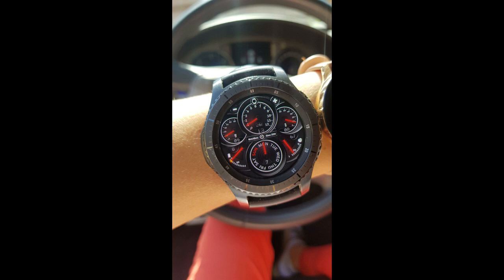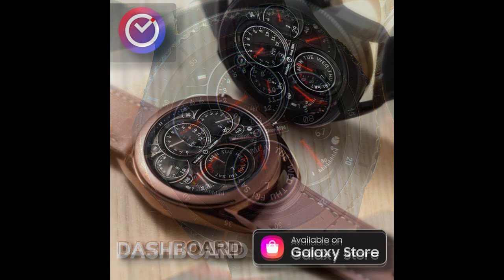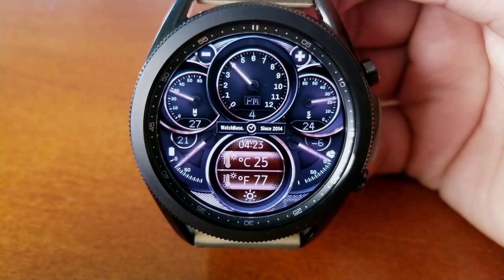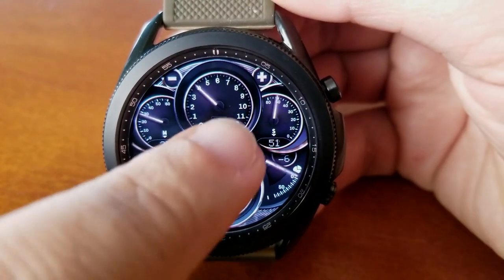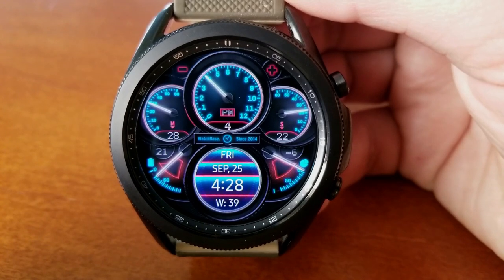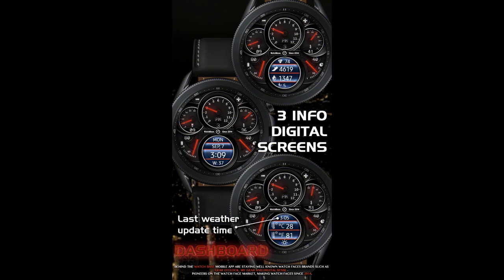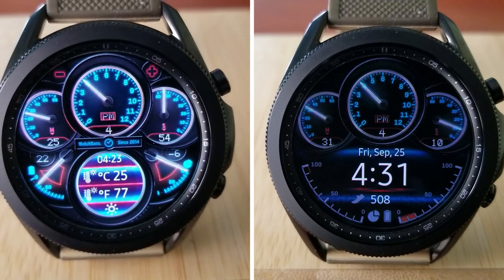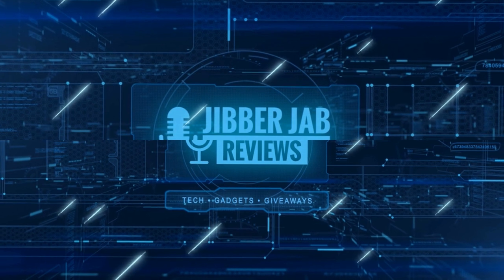Coupon Code Giveaway! Samsung Galaxy Watch 3/Galaxy Watch Face by Belvek - Jibber Jab Reviews!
50 codes per country will be given away for this car inspired watch face which includes a ton of theme customizations, activity data and a very cool colour scheme!  Grab a code while you can, quantities are limited!

Coupon Link: GIVEAWAY IS NOW OVER

Samsung Watchfaces
Smartwatch